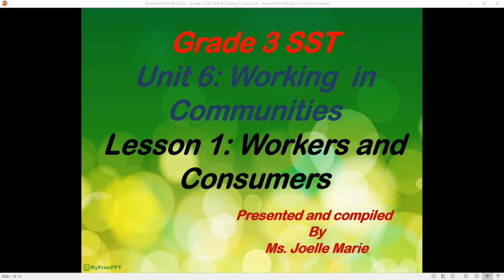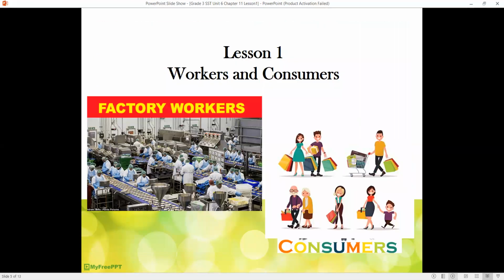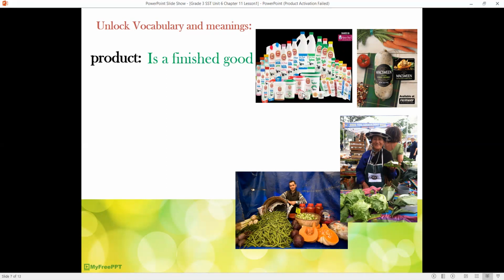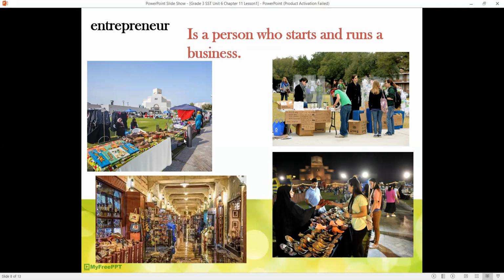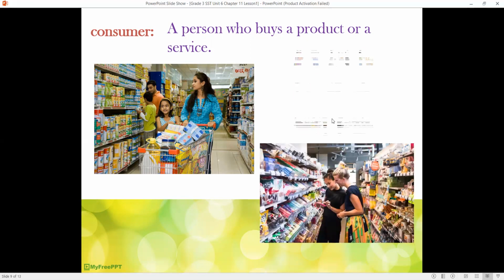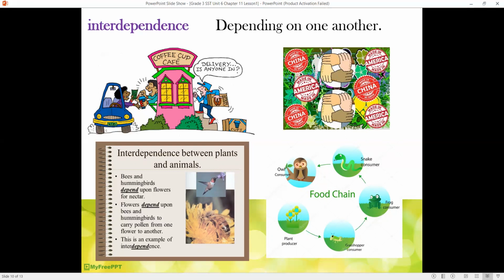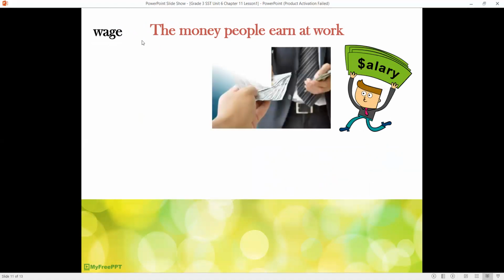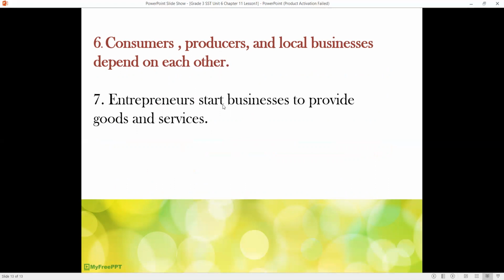Grade 3 SST Unit 6 Chapter 11